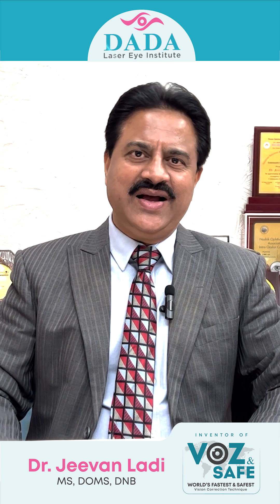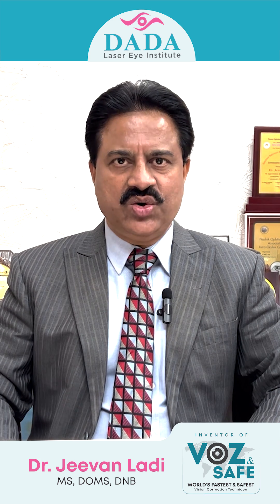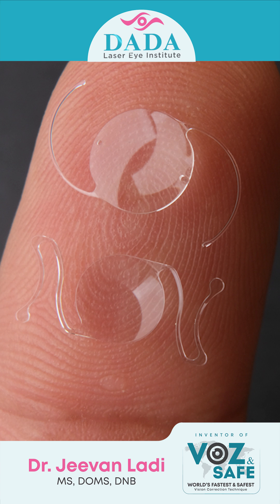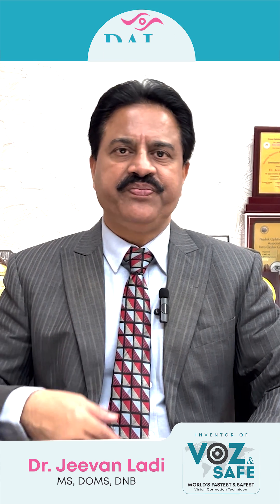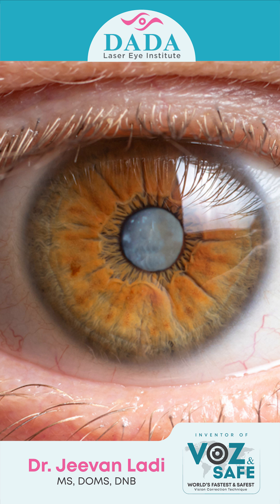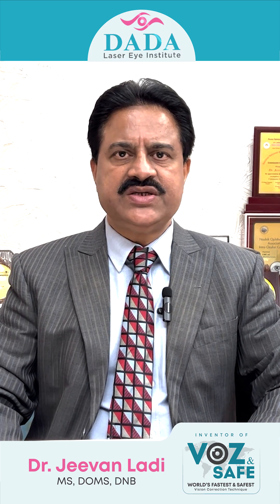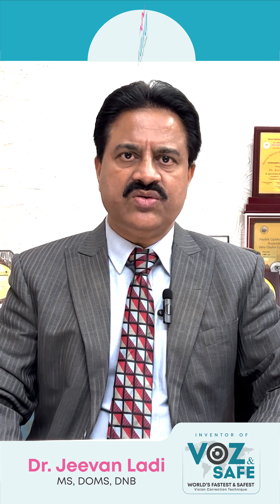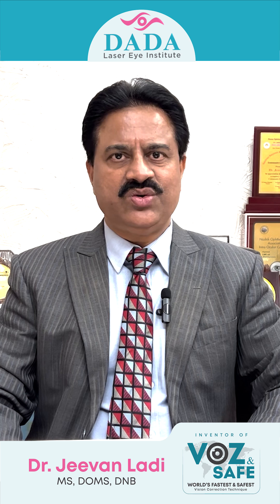Understanding PCO: Dr. Jeevan Ladi's Insights on Post-Cataract Surgery Challenges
Empower yourself with knowledge about Posterior Capsule Opacification (PCO), a common condition after Cataract surgery. Join Dr. Jeevan Ladi as he sheds light on the reasons and factors contributing to PCO formation and shares valuable insights on overcoming this condition. This interactive video explores the impacts of Cataract surgery and provides essential precautions for maintaining optimal eye health.

🔍 PCOInsights: Gain a deeper understanding of Posterior Capsule Opacification and its implications on vision post-Cataract surgery.
💡 DrJeevanLadiAdvice: Tap into the expertise of Dr. Jeevan Ladi for valuable advice on navigating through the challenges associated with PCO.
👁️ CataractSurgeryEffects: Explore the broader impacts of Cataract surgery and how they relate to PCO formation.
🚀 PreventPCO: Learn proactive measures and Cataract care tips to prevent and manage PCO effectively.

To know more about, Dada Laser Eye Institute | DLEI